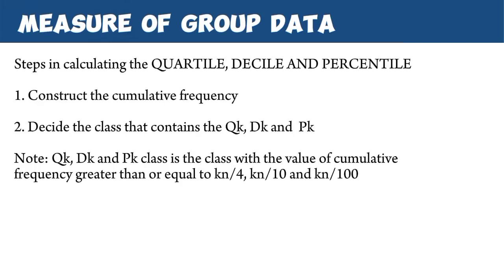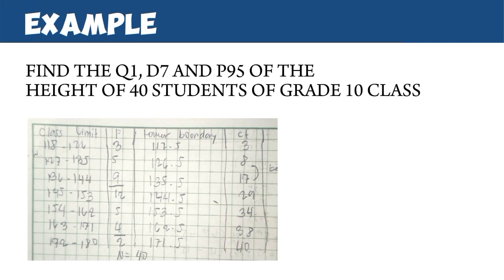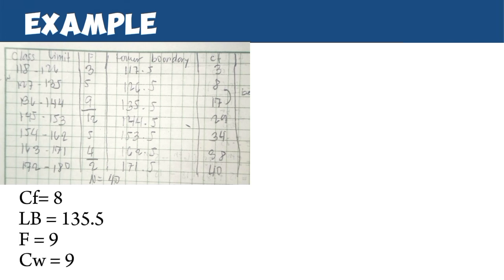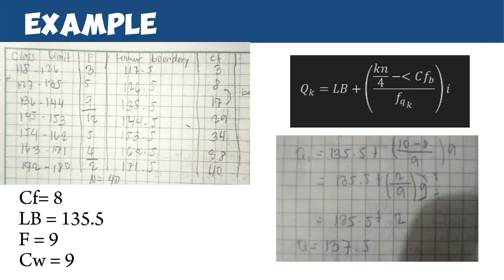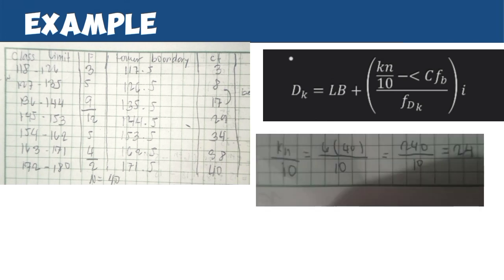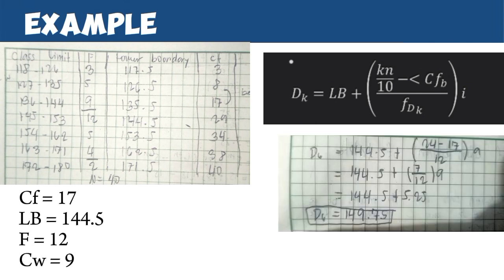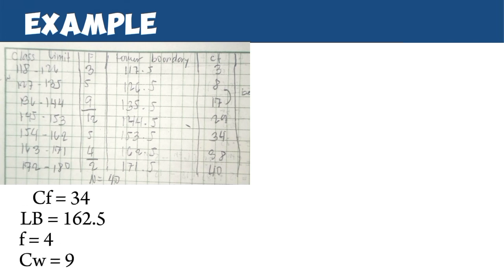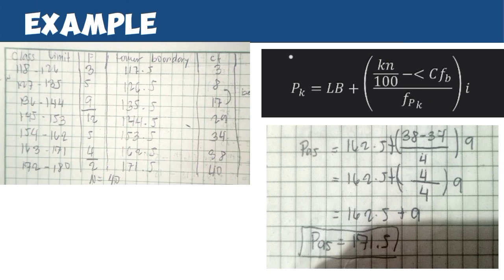MEASURES OF POSITION OF GROUPED DATA | MATH 10 QUARTER 4 | THE EQUATIONATORS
In statistical analysis, a Measure of Position for Grouped Data involves analyzing data that is presented in intervals or classes within a frequency distribution table. This measure helps in understanding the position of data points within each interval or class and provides insights into the distribution of the grouped data. By calculating quartiles, deciles, and percentiles for grouped data, researchers can gain a deeper understanding of the central tendency and variability of the data within each interval, facilitating a more comprehensive analysis of the dataset.